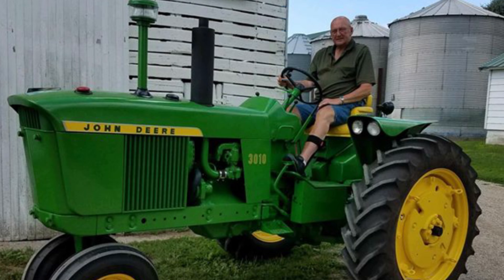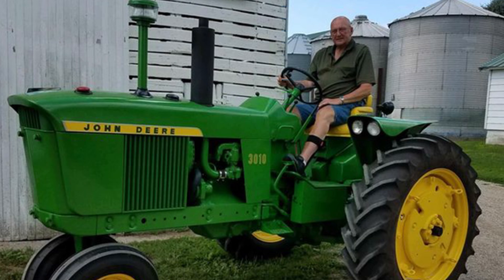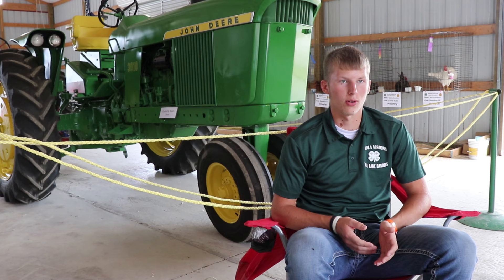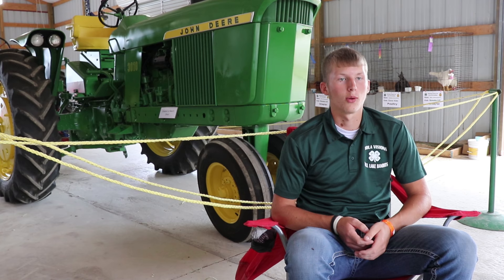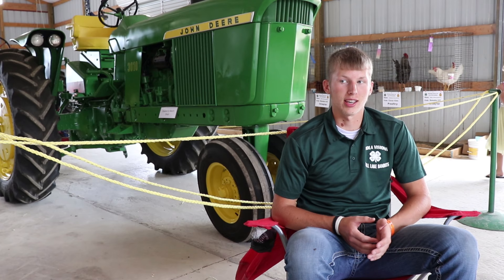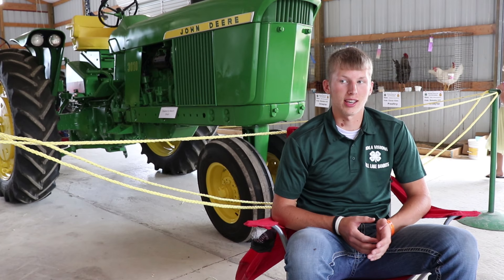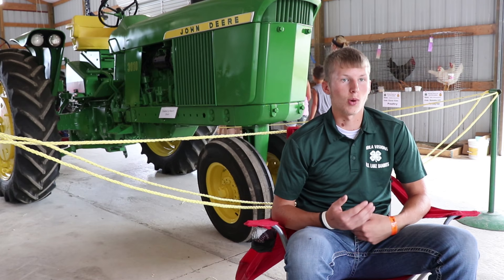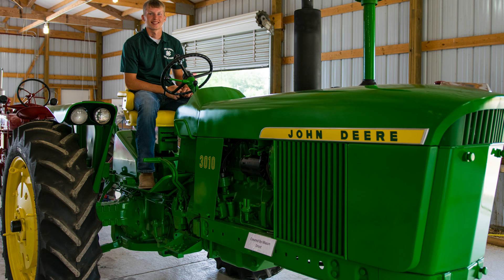Restoring the 1961 John Deere: Mason Drost's Restoration Story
On July 24th, we joined Mason Drost at the Sac County Fair where Mason was showing off his newly restored 1961 John Deere 3010 tractor. As a contribution to Mason's restoration project, Hy-Capacity donated a restoration grade seat.

Let us know your thoughts about tractor restoration in the comments below!

About Us:
Hy-Capacity is a tractor parts company dedicated to helping the agriculture industry and more.